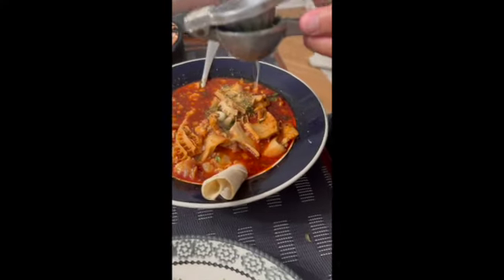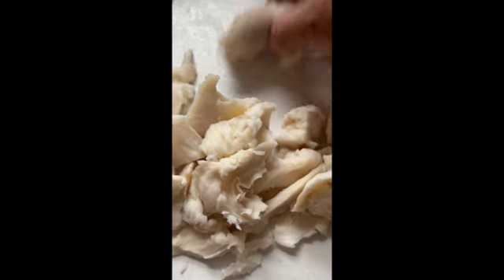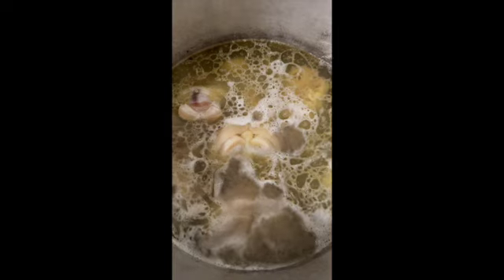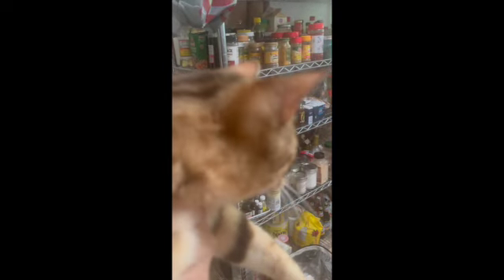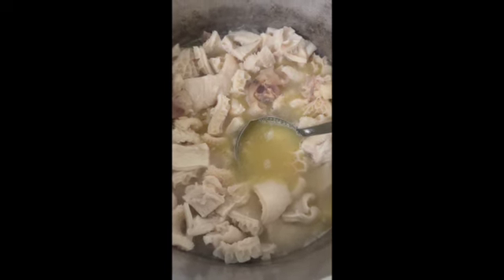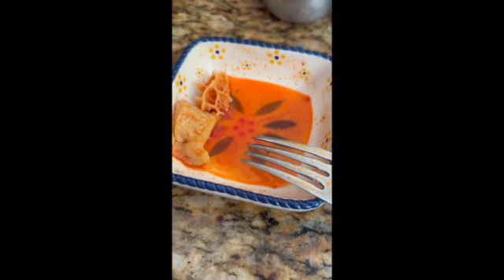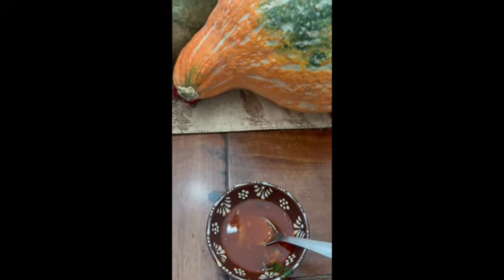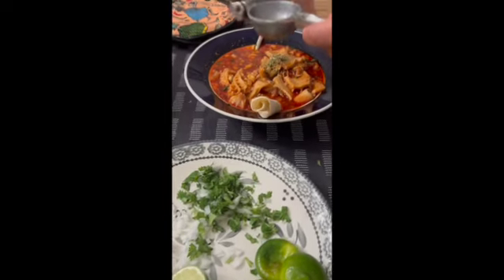My husband dropped the F Bomb after eating my menudo LA style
I had my husband cussing and sweating after I made this Mexican menudo also known as tripe stew. He had two huge bowls and was sweating off camera.